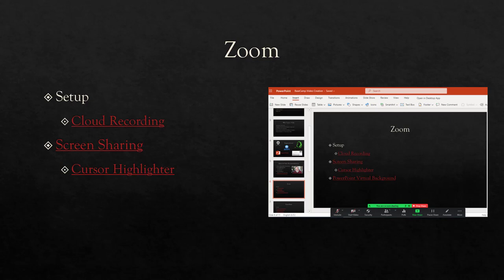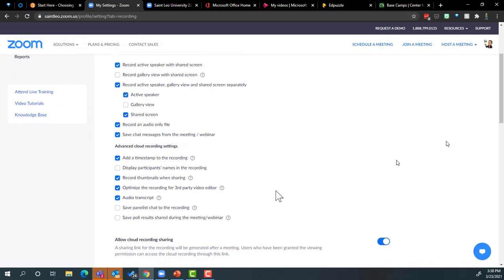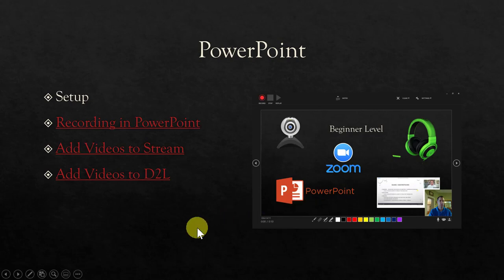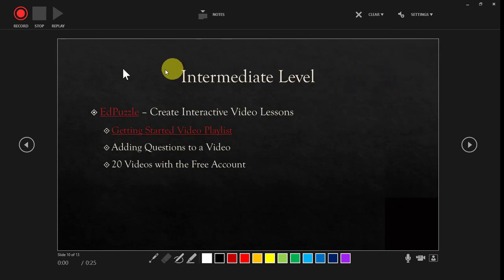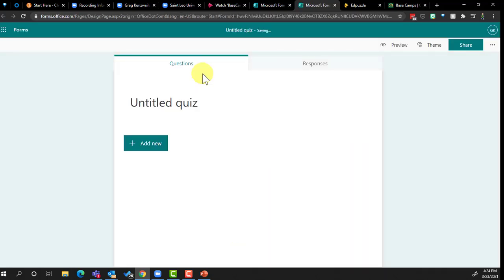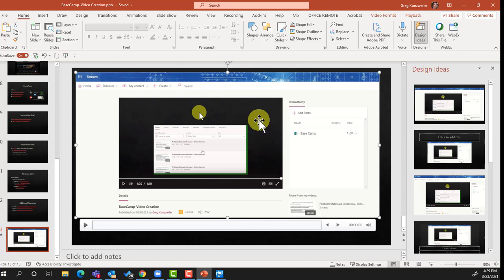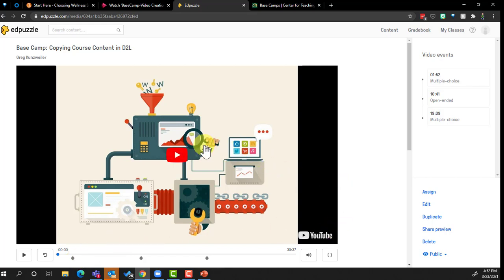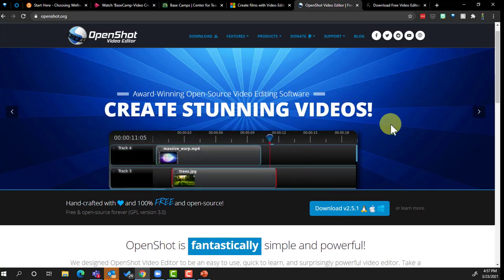Base Camp - Video Creation for Educators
In this video, you will learn tips and tricks for the best video, when you should use videos and where you should store them.